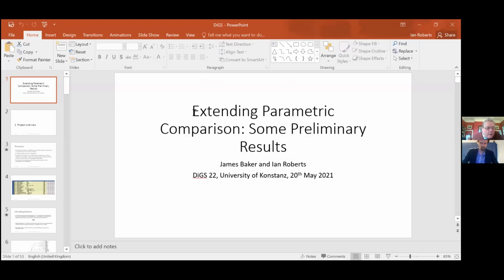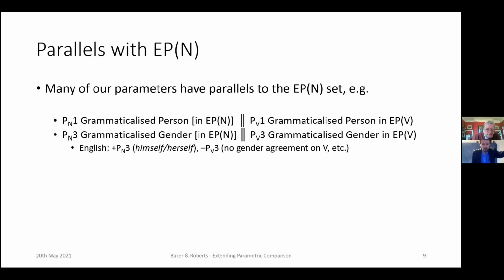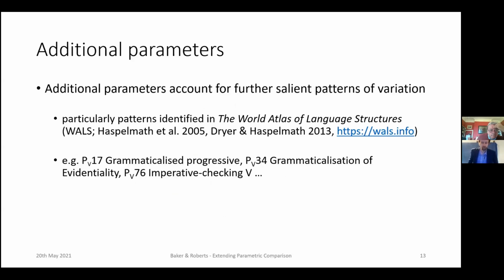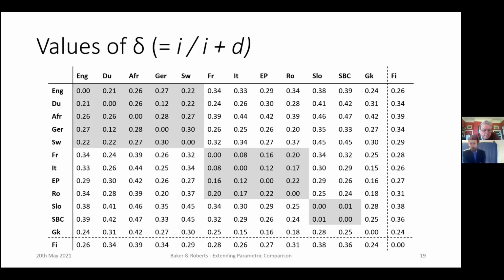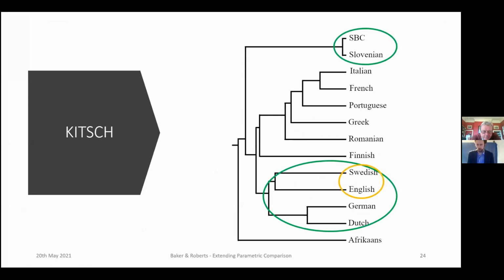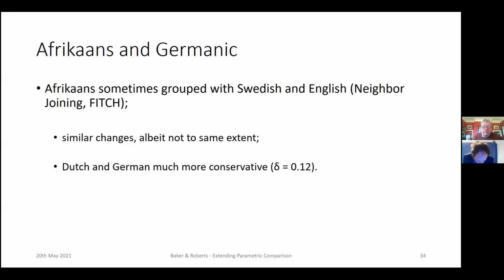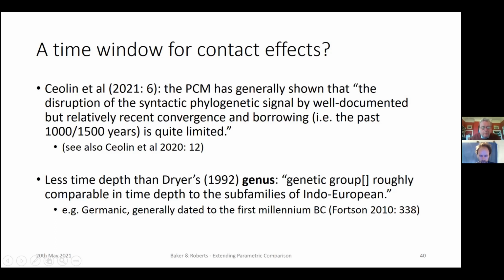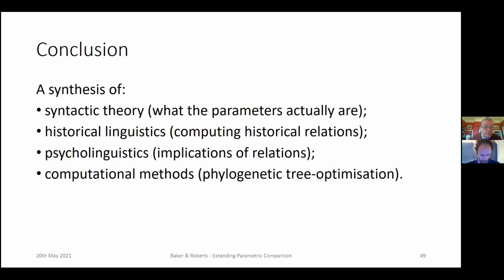Extending Parametric Comparison: Some Preliminary Results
Keynote talk by James Baker and Ian Roberts at the 22nd Diachronic Generative Syntax Conference (DiGS), Konstanz (online), May 2021.